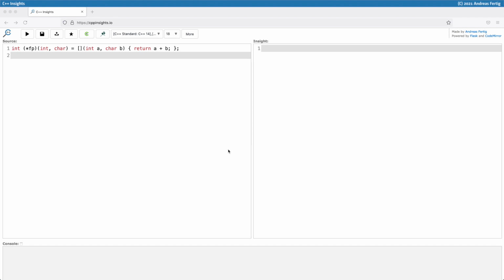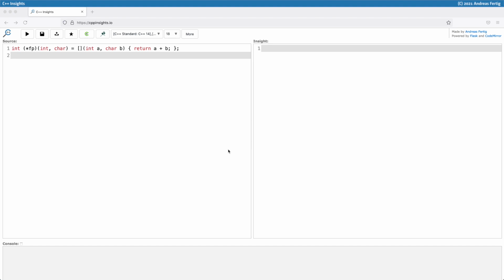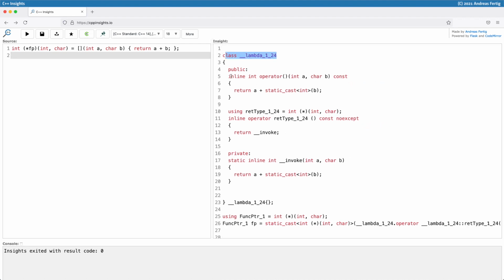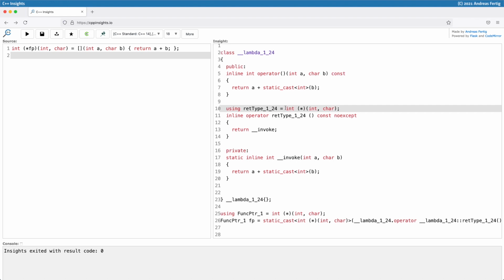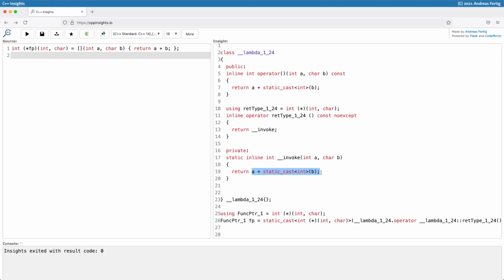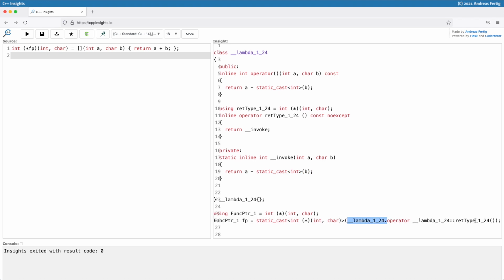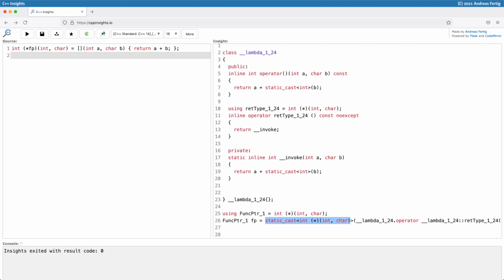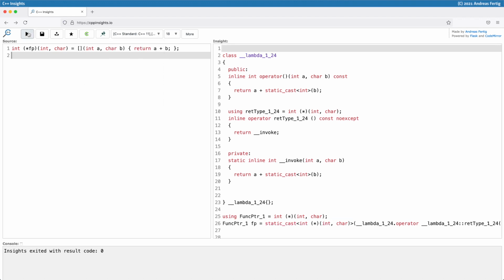C++ Insights - Episode 17: The Internal of Captureless Lambdas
In this episode, I show you how captureless lambdas convert to a function pointer and how such a lambda looks internally.

Talks

ANDREAS' BOOKS